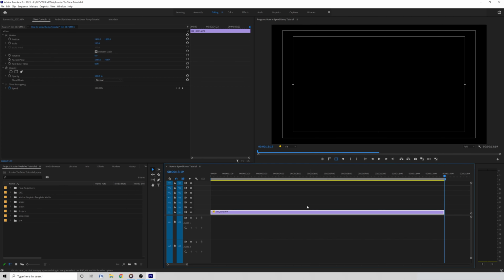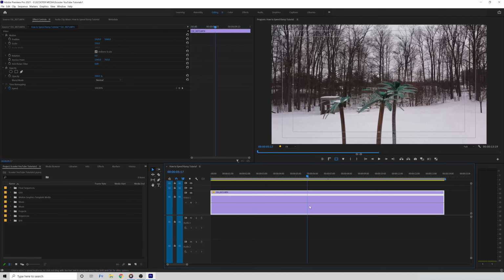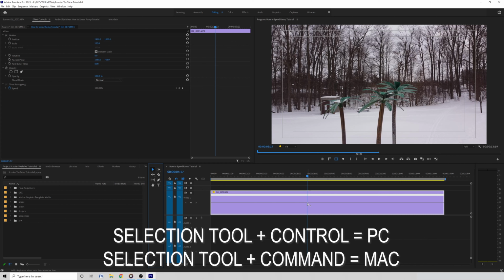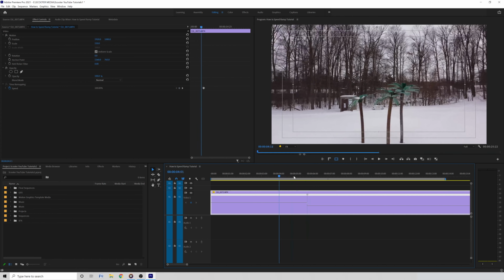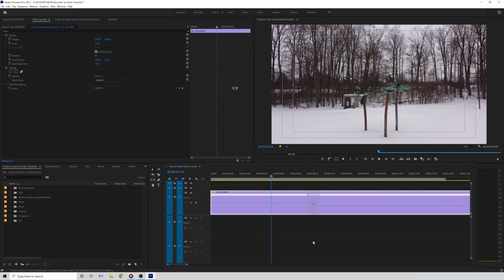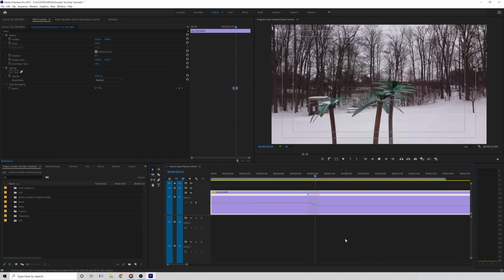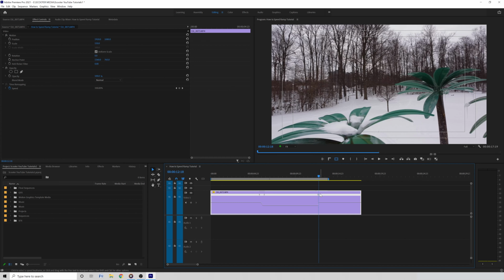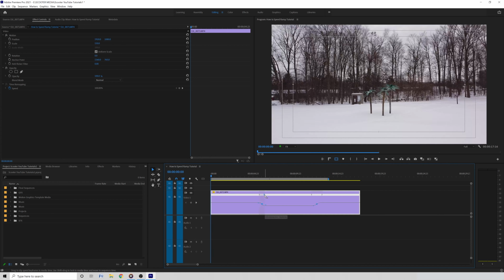How to Speed Ramp in Premiere Pro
Learn How to Use the Speed Ramp Effect in Adobe Premiere Pro

GEAR THAT I USE:
MY FAV LENS
GREAT AFFORDABLE RF LENS
BEST GIMBAL
BEST PHONE GIMBAL
CANON EF TO RF ADAPTOR
CANON EF TO RF ADAPTOR WITH VARIABLE ND
MY DRONE (LEGAL EVERYWHERE)
MIC FOR YOUTUBE
MY TRIPOD
MORE AFFORDABLE TRIPOD
KEY LIGHT FOR YOUTUBE
HAIR LIGHT FOR YOUTUBE
SD CARDS

MY YOUTUBE STUDIO GEAR:
BEST HEIGHT ADJUSTABLE DESK
RGB 2 LIGHT KIT I USE
BACKGROUND SUPPORT SYSTEM
SAVAGE SEAMLESS PAPER